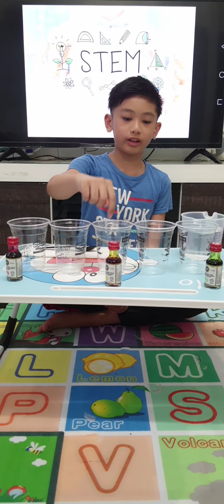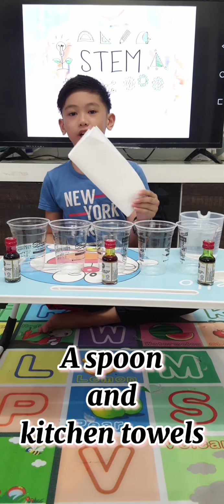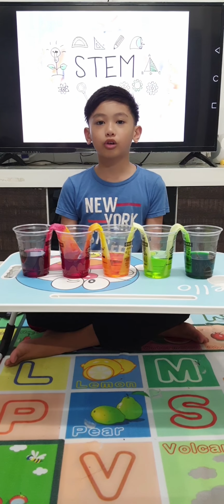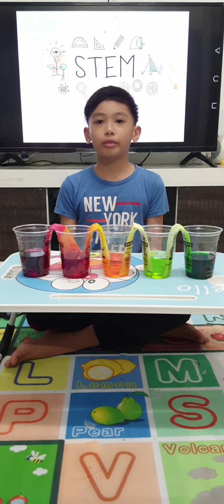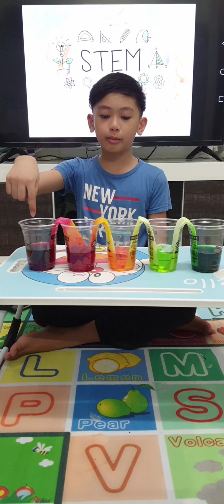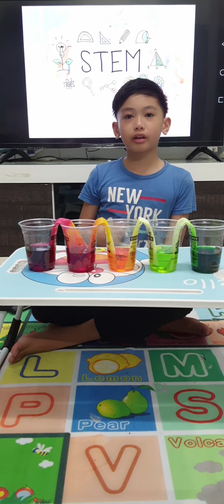ARTHUR MCKYLEX - STEM & HIP PROJECT